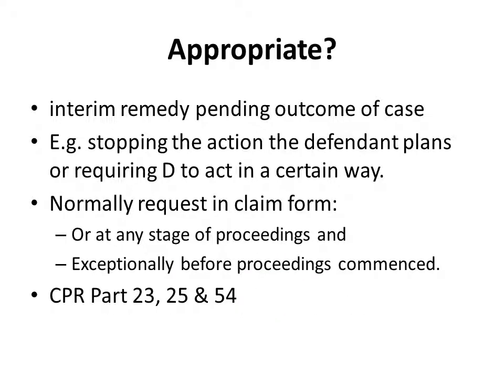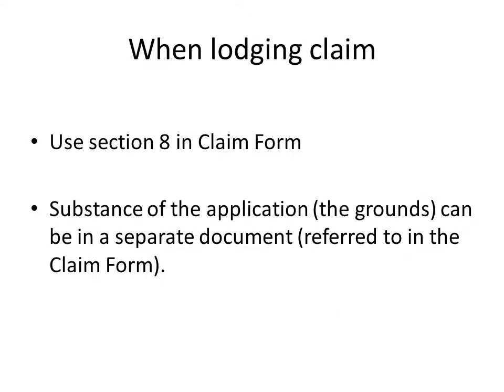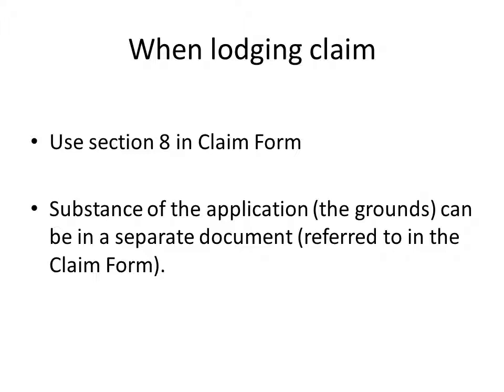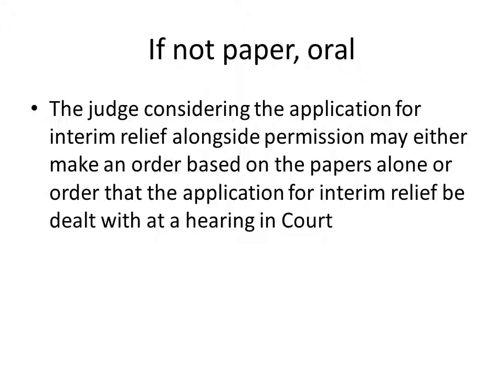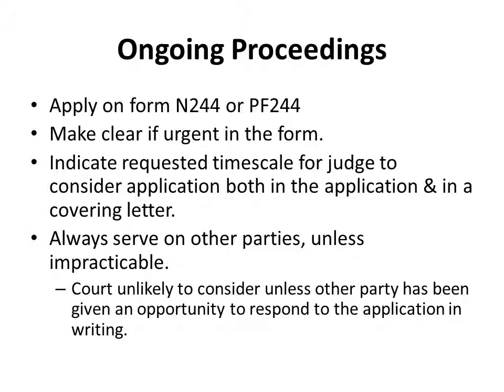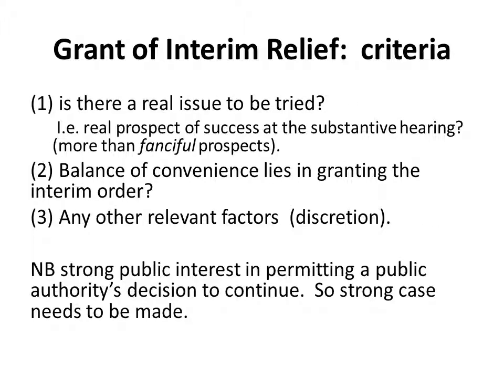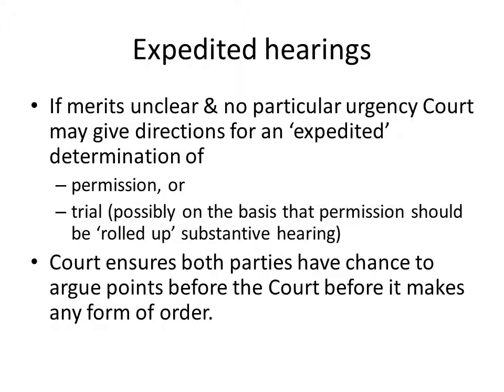Bringing a Claim for Judicial Review interim relief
This talk on bringing a claim for judicial review concerns interim relief.  It should be viewed alongside my talk on injunctions.  These are provided primarily for litigants in person in the courts of England and Wales.  This series takes you through the Administrative Court's Guide on Bringing a judicial review claim. They are not provided as legal advice, for which you should consult a barrister or solicitor.